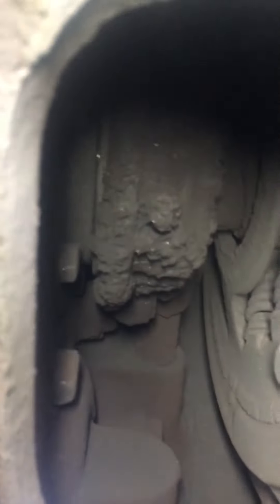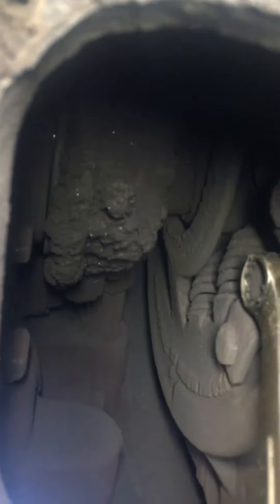Clutch adjustment P4